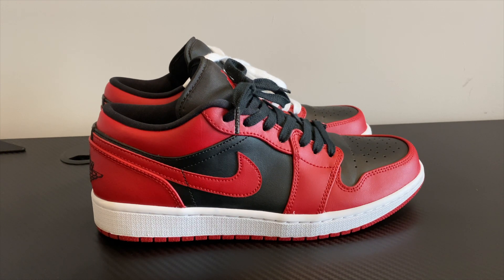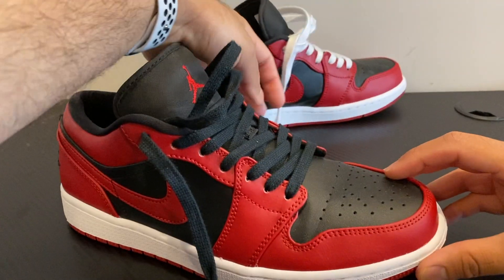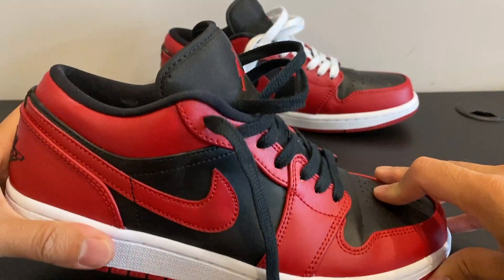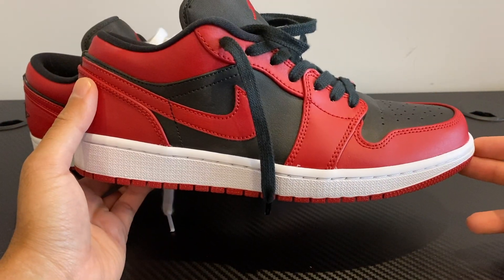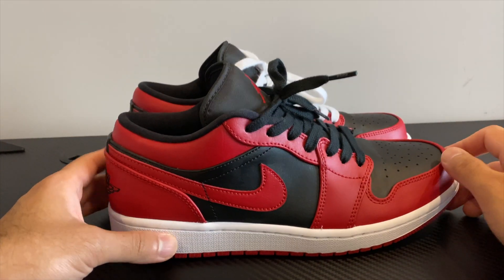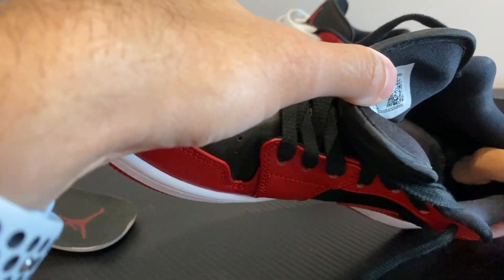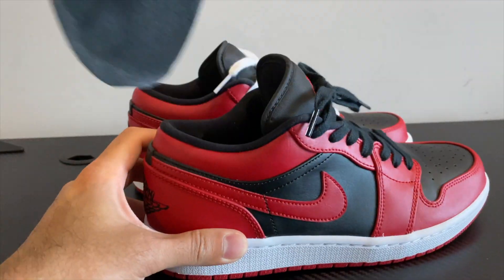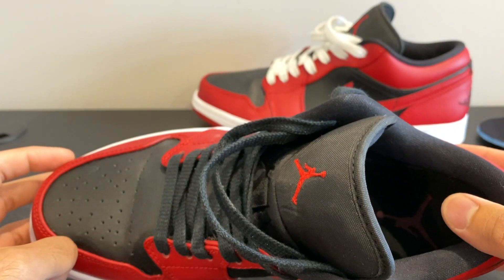IMPROVING COMFORT of the AIR JORDAN 1 LOW - REVERSE BRED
This is my AIR JORDAN 1 LOW REVERSE BRED review, on foot and my hack to improve comfort!

I bought these from footlocker because the classic black and red colorway caught my eye and I needed it.  Especially after watching the Last Dance recently where we see Michael Jordan in the original black and red Air Jordan 1s which are quite similar to this except they're high tops!

In this video I will share with you guys the look and feel of the shoe, and my over-all thoughts about the sneaker. I will explain my hack to IMPROVE THE COMFORT of the AIR JORDAN 1 LOW shoe.  As this isn't the most comfortable shoe you can buy!

After you watch it, let me know what you guys think in the comments section. I would love to hear from all of you.